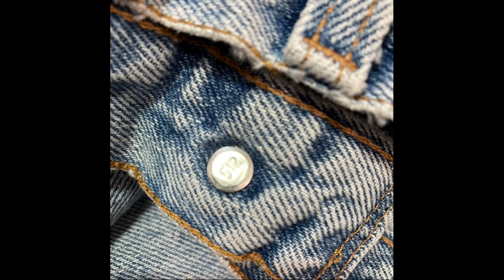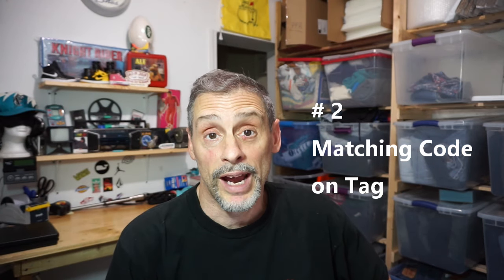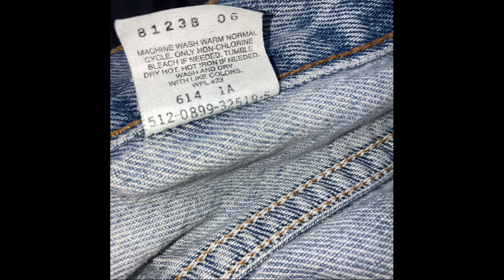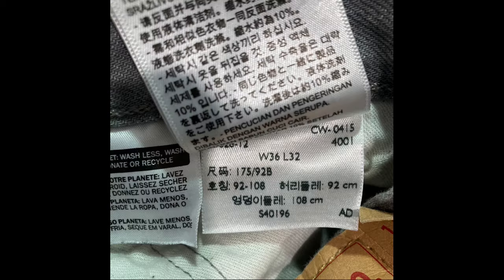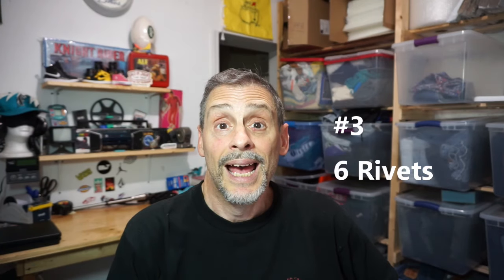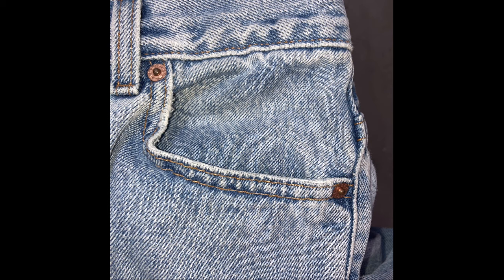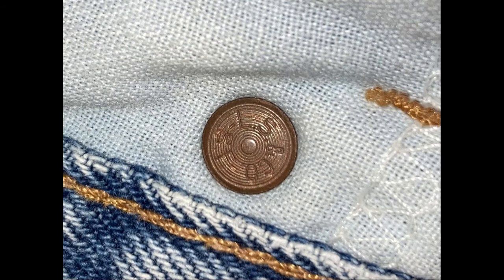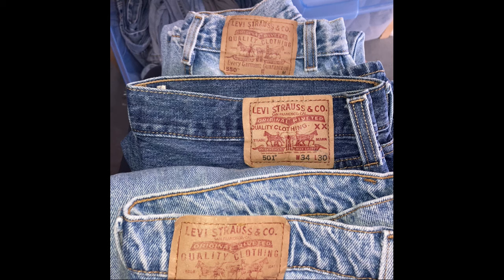Real vs. Fake LEVI'S | How to Spot Fake Levi's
Follow these 6 easy steps to identify real vs fake Levi's.

6x10 poly bubble mailers...
9x12 poly mailers.
12x16 poly mailers...
19x24 poly mailers.

3" Packing Tape.
12" x 700' Bubble wrap.

 1/2 Sheet Self stick labels